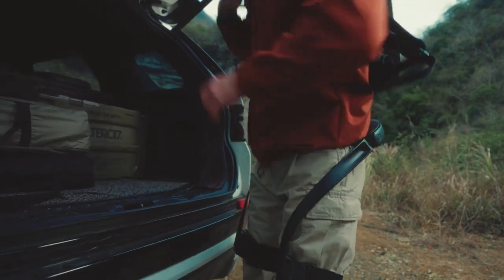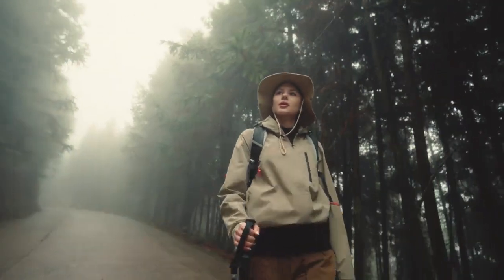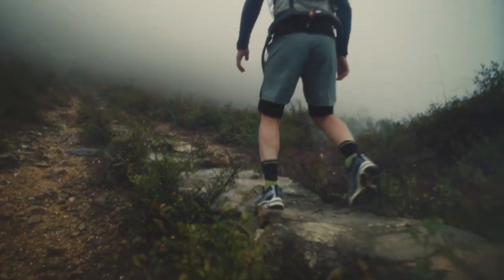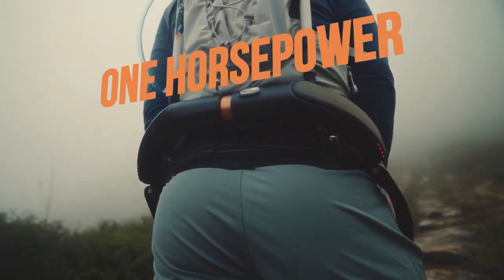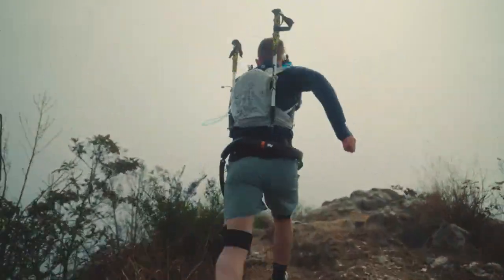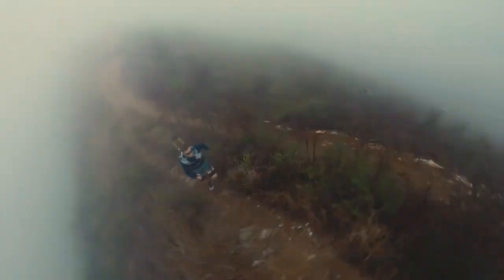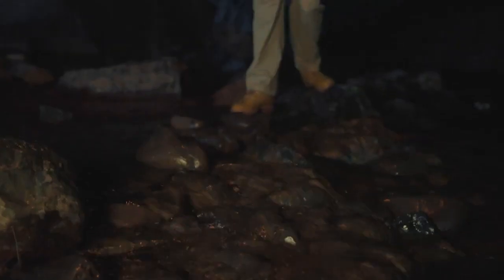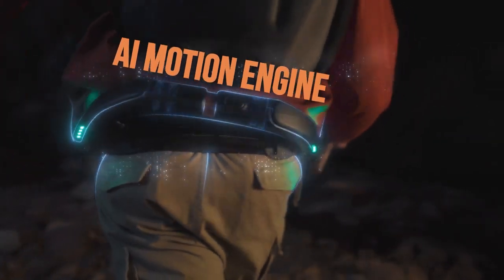Best exoskeleton suit ,,One Horsepower AI Exoskeleton Powers Your Everyday Adventure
We yearn for freedom and challenge the limitations of the natural world.
With the help of Hypershell Omega, you can move farther, scale higher mountains, sprint more quickly, carry more along the route, or just walk more easily. After shopping, visiting museums, theme parks, and exhibitions, say goodbye to weary legs. Hypershell offers strength and power to people who need it, when they need it, whether they're on a mountainous journey or spending the day at the museum.